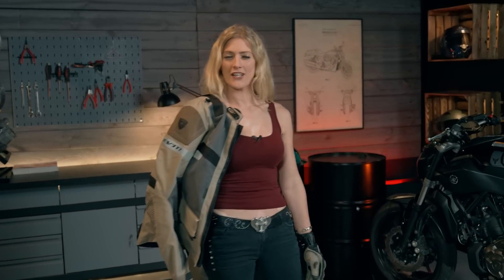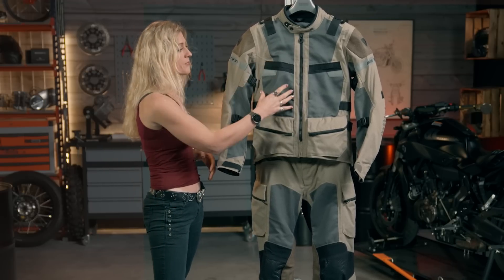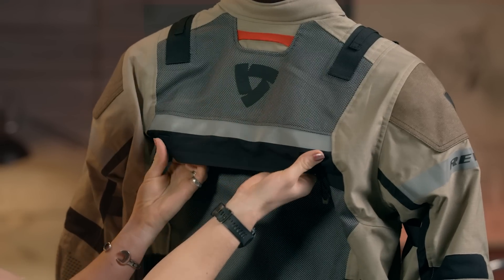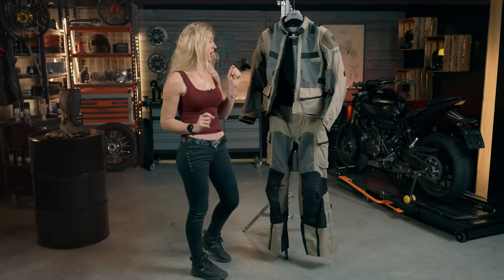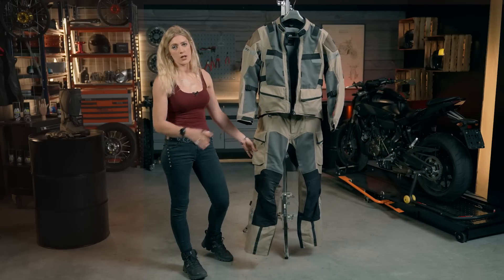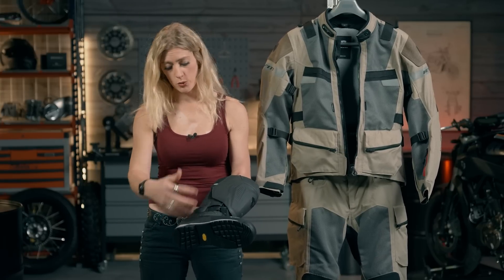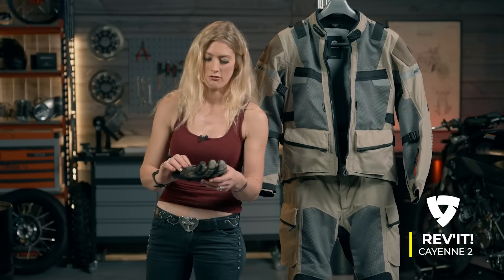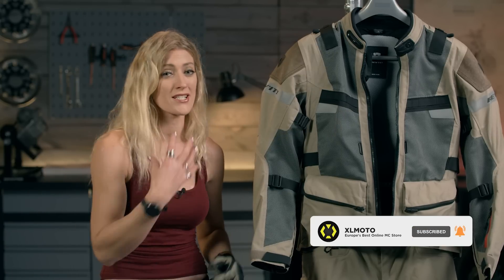THE NEW 2022 REV'IT CAYENNE ADVENTURE COLLECTION - Review!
In this video you can see us reviewing the Rev'it Adventure Travel collection. No matter traveling short or long, travelling by bike requires preparation and thoughtful decision on the right gear, so you can travel and explore more on two wheels in total comfort.

In this review you can see and learn more about:
1. Cayenne Pro 2 Jacket
2. Cayenne Pro 2 Pants
3. Cayenne Pro 2 Gloves
4. Expedition GTX Boots

0:00 Intro
0:45 Cayenne 2 Jacket
7:55 Cayenne 2 Pants
11:18 Expedition GTX Boots
14:09 Cayenne 2 Gloves
15:43 Summary